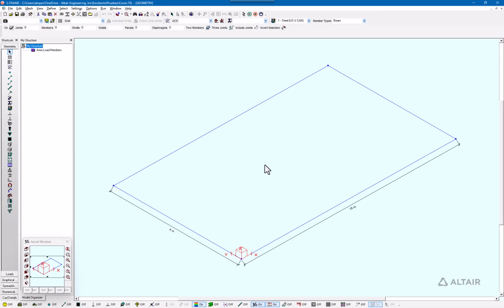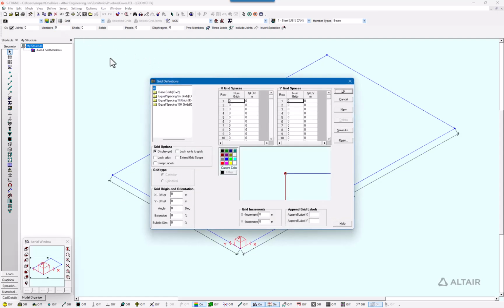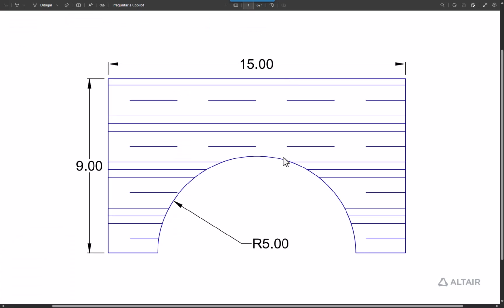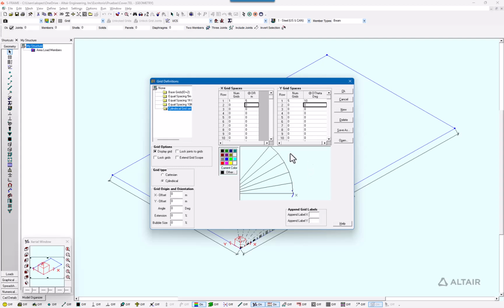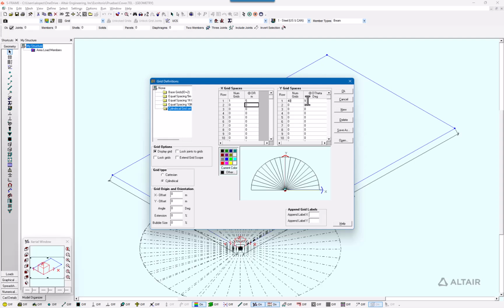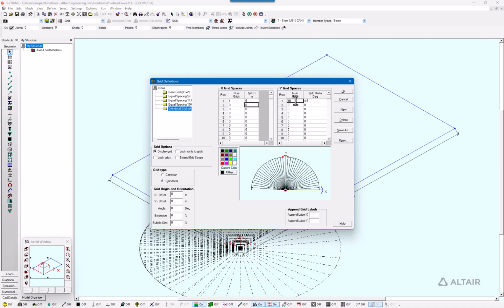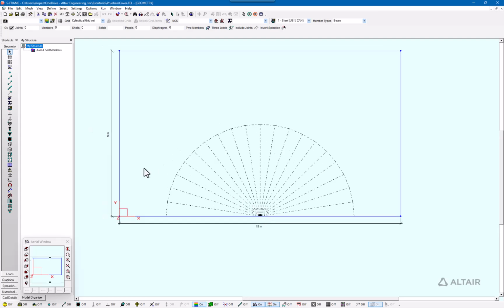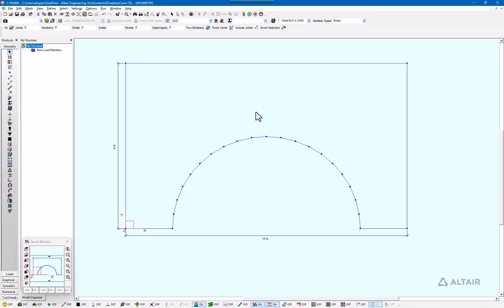Working with Cylindrical Grids – An overview on ALTAIR® S-FRAME™ Gridsets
This video belongs to a series consisting in a lecture on S-FRAME’s Gridsets. With a geometry that needs to be define, this video shows how to define cylindrical grids and other features not covered in previous statements of the series.